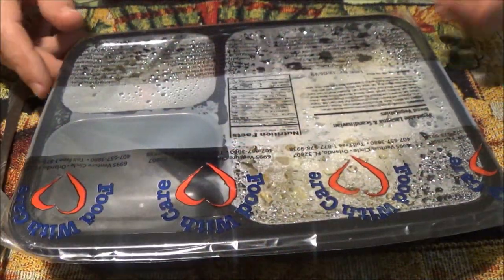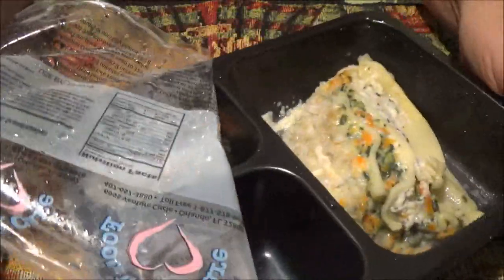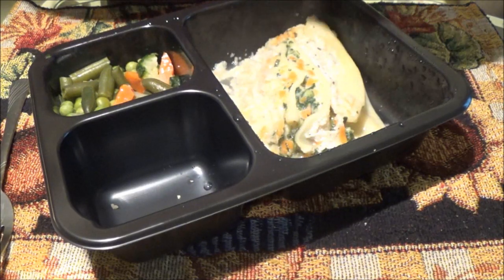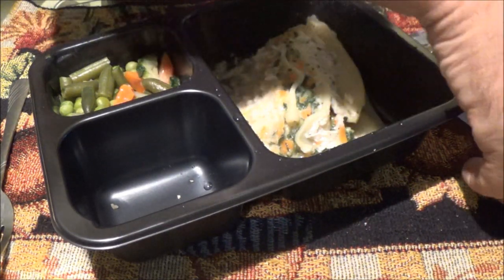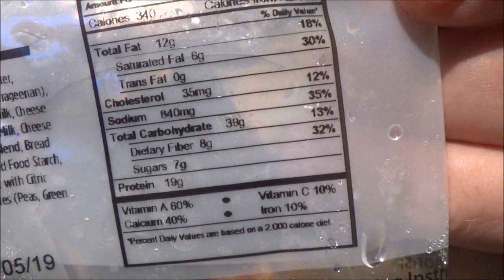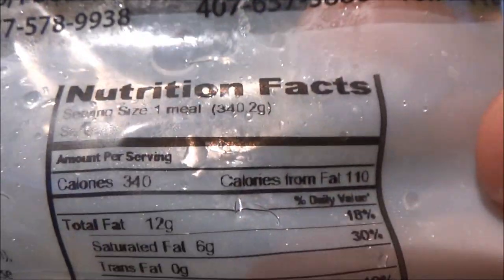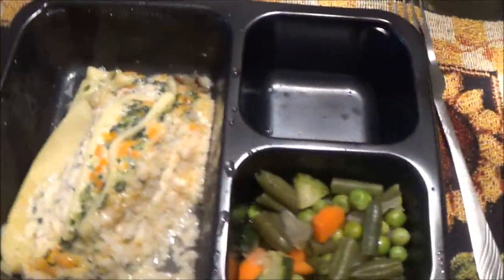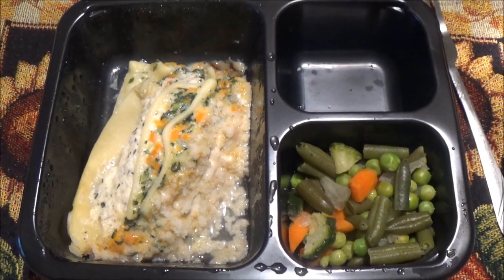Meals On Wheels Food Review, Final Segment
this is the final segment of the meals on wheels food review,,,,for now.